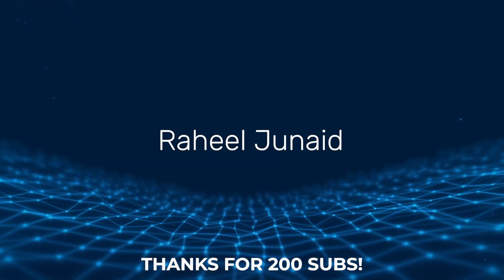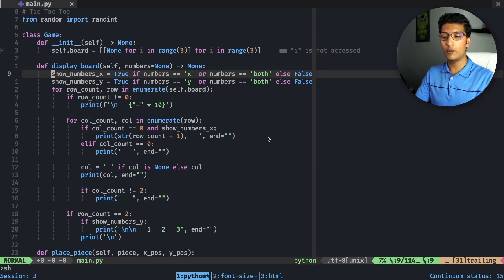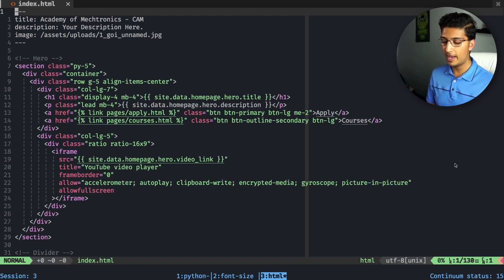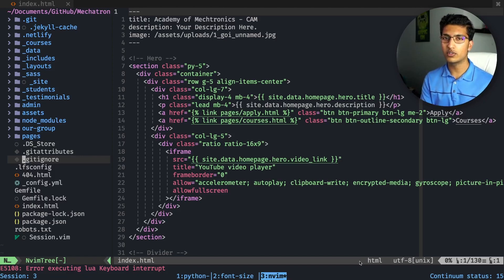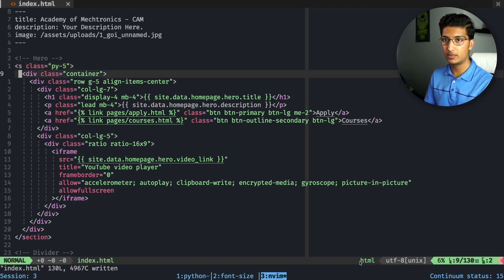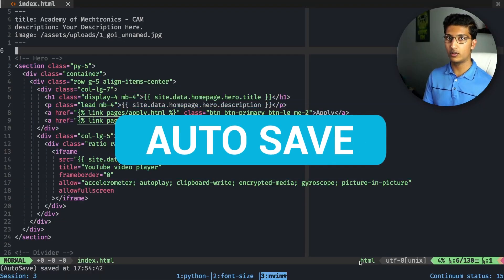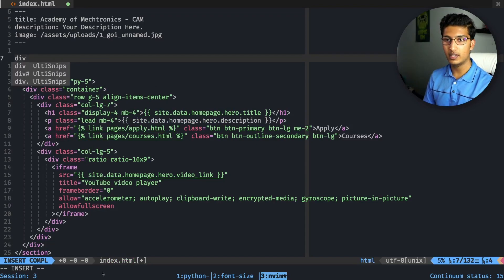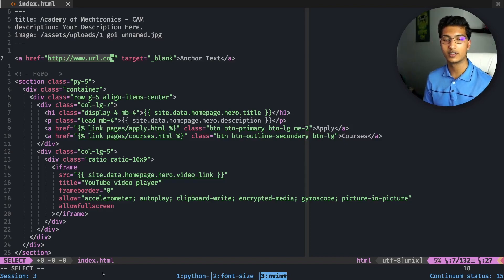Top 5 NeoVim Plugins to Improve Your Development Workflow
In this video, I'll present my list of the 5 best Neovim (or Vim) plugins that I use to improve my workflow efficiency in 2021. Some of these plugins require NeoVim 0.5 or up so be sure to check the version of your text editor for those plugins. Apologies for my microphone quality; I'll try to get it fixed for future videos :) Enjoy!

: : : Links : : :
Plugins:
1. NeoVim LSP (Language Server Protocol)

: : : Timestamps : : :
0:00 - Intro
0:35 - #5 Sneak
1:17 - #4 Vimux
1:57 - #3 Telescope
2:51 - #2 Nvim Tree
3:30 - Honourable Mentions
4:50 - #1 Nvim LSP